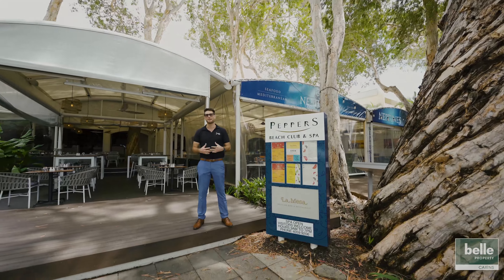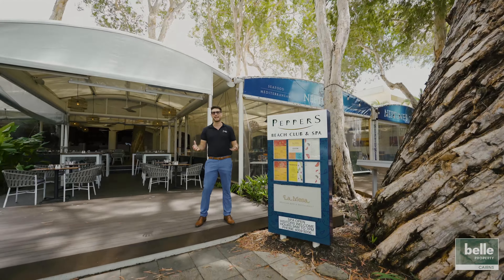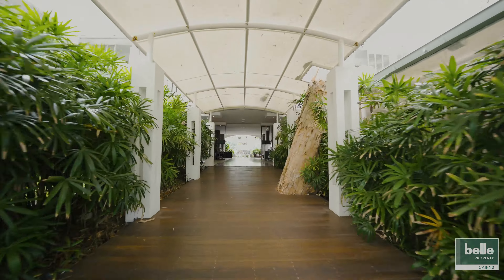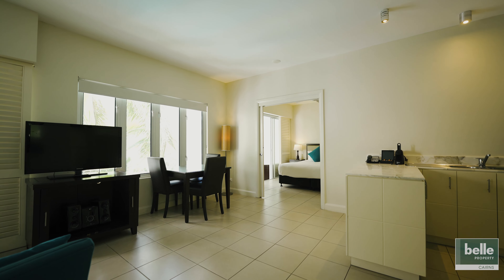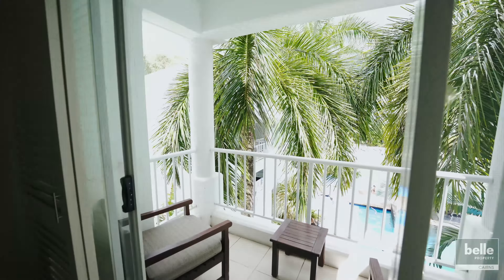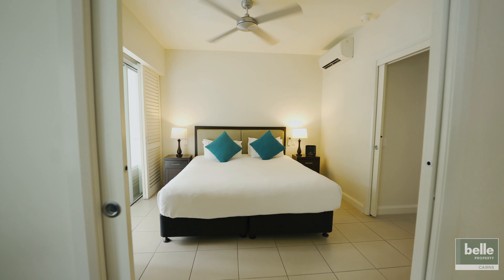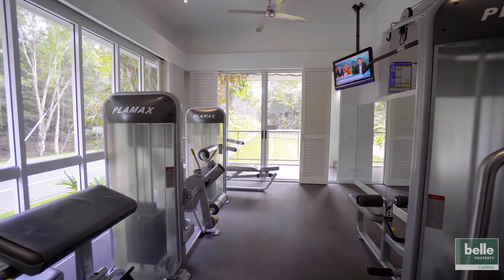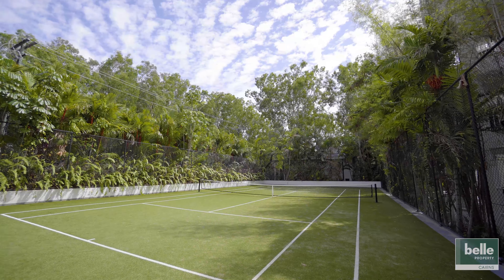Apt. 1332 "Peppers Beach Club" 123-127 Williams Esplanade, PALM COVE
Rarely Offered True 1 Bedroom in Peppers With Pool Views

A rarely offered, true 1 bedroom apartment (1 of just 4 in the complex) boasting a tranquil outlook over the resort's sandy lagoon. This fresh, contemporary apartment in the very popular Peppers Beach Club and Spa, is an idyllic piece of Palm Cove paradise. Spacious, light and filled with an ambience of relaxed tropical luxury. This 3rd floor property features a considered interior layout with two separate balconies! Elegant, exceptionally well presented and brilliantly positioned to enjoy the delights of Palm Coves dining and shopping, and just footsteps from the beach.

- Generously proportioned interior with a bright elevated outlook
- Views from the balcony, overlooking the swim up bar and lagoon pool
- 2 separate balconies, balcony of the bedroom features a spa!
- Well-equipped full sized kitchen with stainless steel appliances
- Fresh, contemporary decor with cool tiles and plantation shutters
- Secure underground parking and storage cage
- Peppers is a true standout with large lagoon pool, a swim up bar, restaurant, gym, tennis & onsite management
- Currently leased through onsite management and showing solid returns